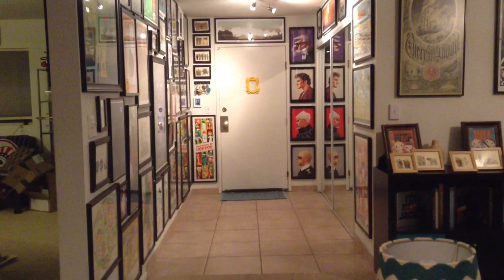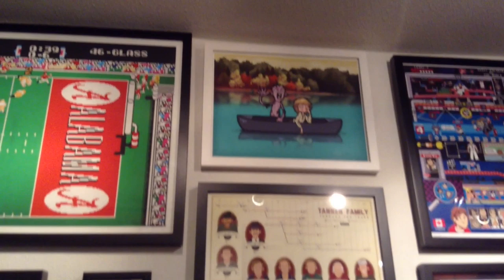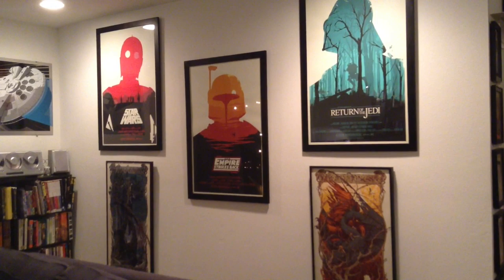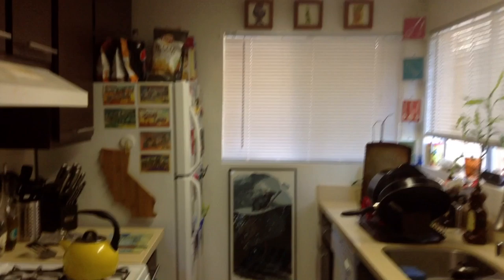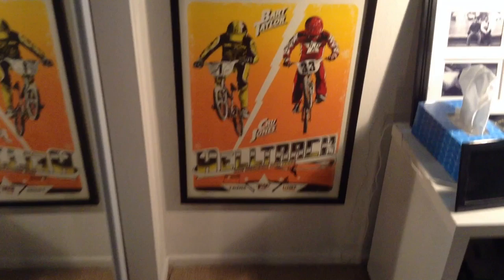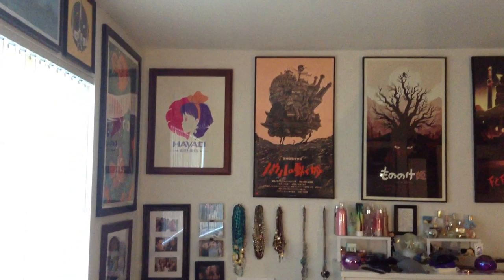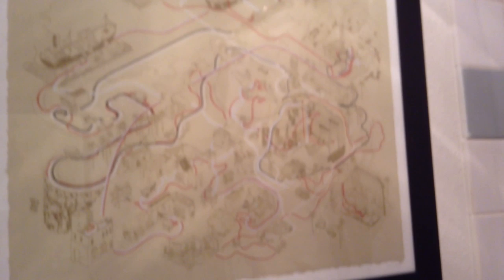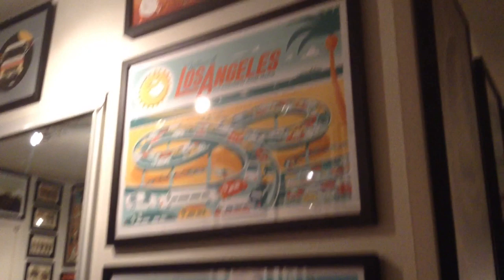Poster Specific Apartment Tour #5: Settled In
It's been 8 months since my last poster tour and a good amount has changed. Now, take tour of all the pop culture art posters hung in my apartment. Special appearances by Tyler Stout, Olly Moss, Kevin Tong, Martin Ansin, Tim Doyle, Daniel Danger, Scott Campbell, Eric Tan, Ken Taylor, Craig Drake, Mark Englert, Aaron Horkey, Tom Whalen, Jeremy Geddes, Jay Ryan, Mike Mitchell and a whole lot more! Updated as of August 2014.